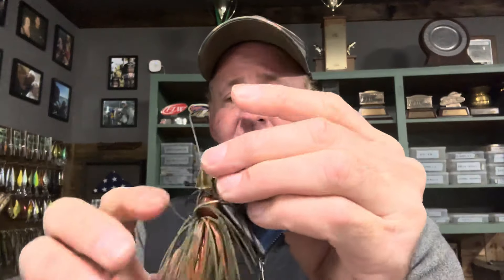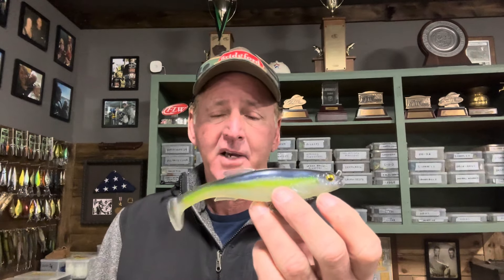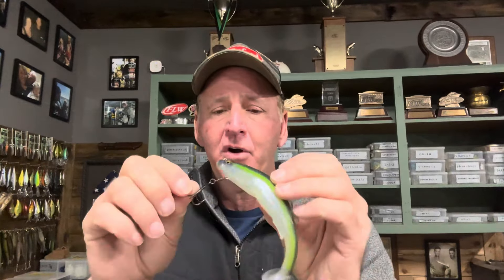The 3 Lures ALL Pros Use But NEVER Admit To Publicly…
Randy talks about three fishing lures. All the professionals used but never talk about….

Please use my tackle warehouse link below to order any of the lures. I talked about in this video or any other fishing equipment you may need. Thank you!